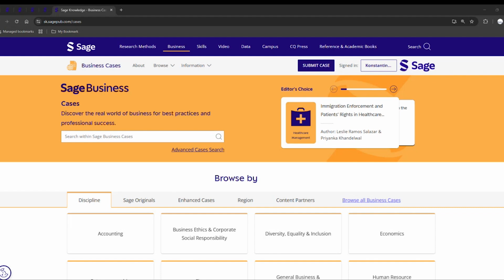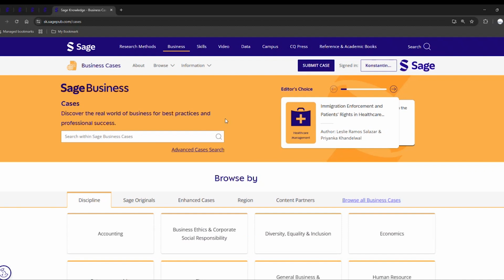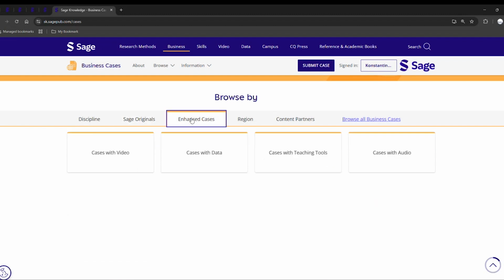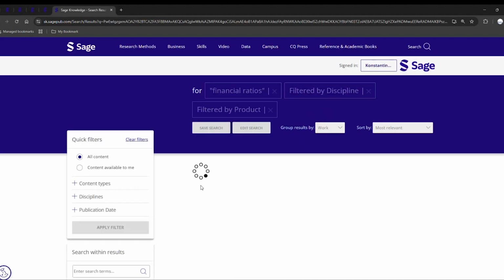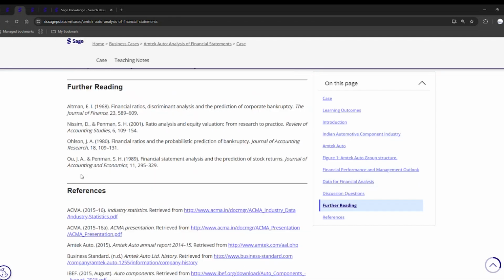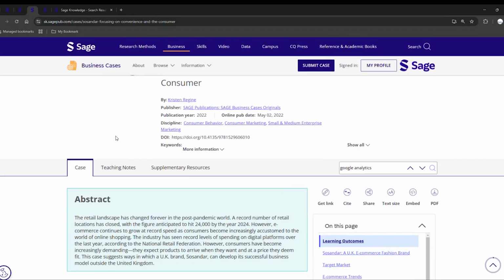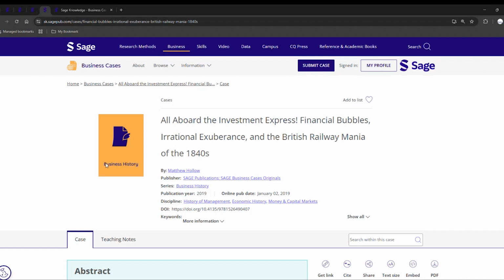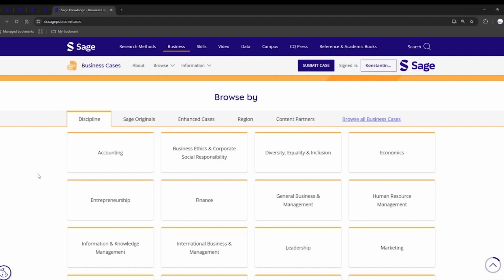Resource of the Month: Sage Business Cases